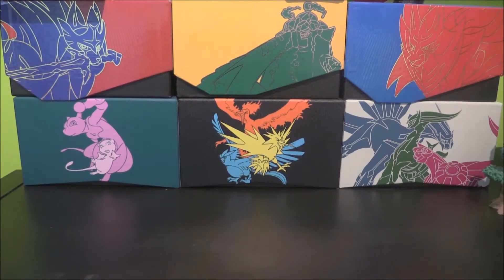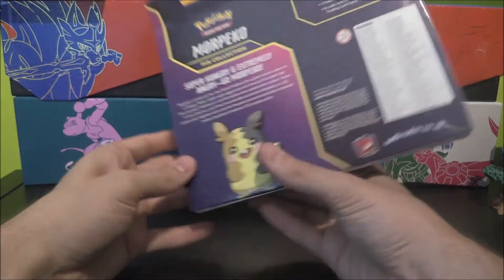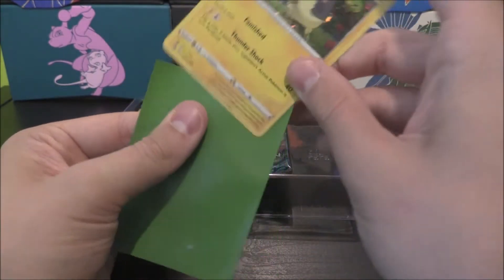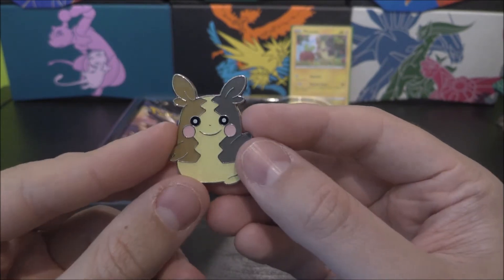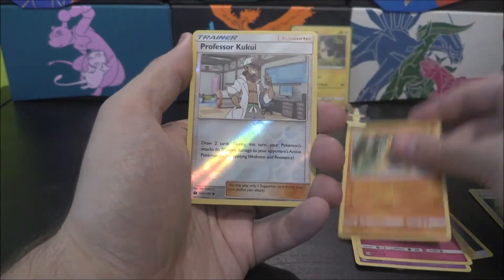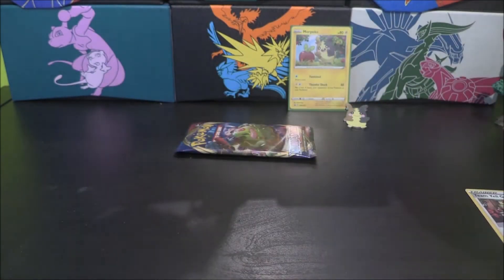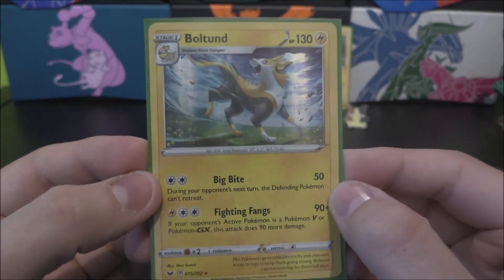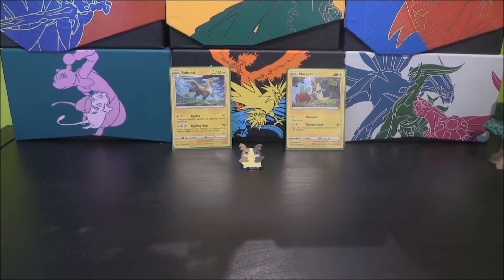Pokemon Morpeko Pin Collection Opening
In todays video we are going to start looking at the newly released Galar inspired products these include 2 Galaxy Holo Promo cards which have been exclusively inserted into these products and are linked with Sword & Shield.
We have two pin collections to open and this is first of them.
This Morpeko Box contains a brand new Artwork of Morpeko. There's also a Morpeko Pin and three packs of cards.
Within the tin we get:
2 x Sword & Shield
1 x Sun & Moon

How will we get on with this product?. Find out!!!

If you have enjoyed this video and want to see the other boxes and collections which have come out but have not been covered on the channel then make sure to subscribe to the channel for more of these videos where we catch up with some previous products.

You can also comment letting me know your thoughts on these tins whether they are worth it.

Lastly make sure to like the video so I know you are enjoying the Pokémon TCG Series.

Thanks :)